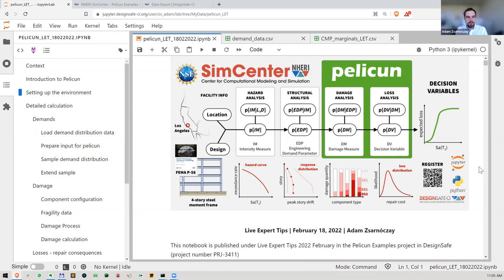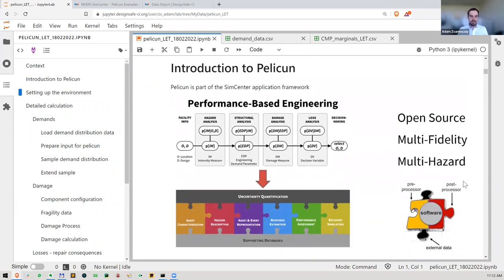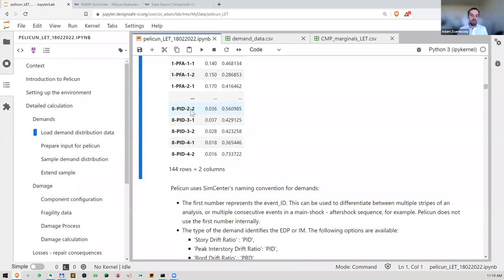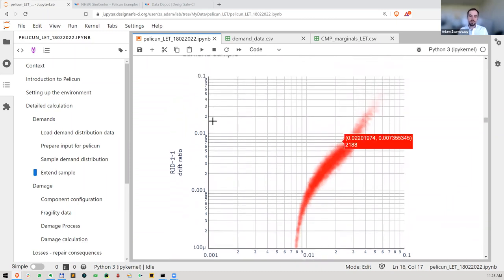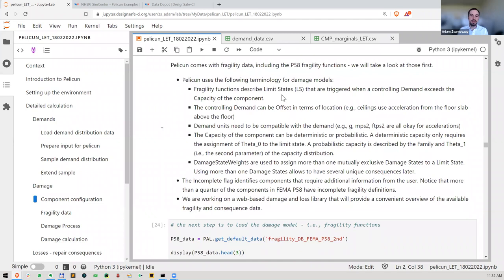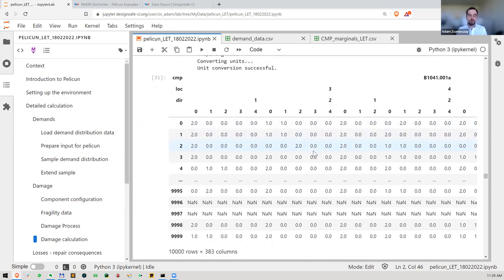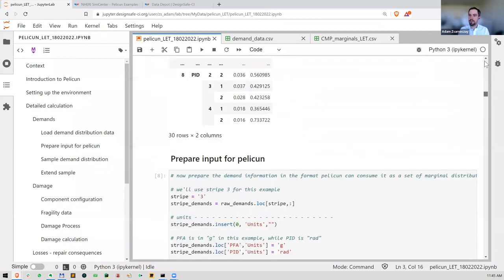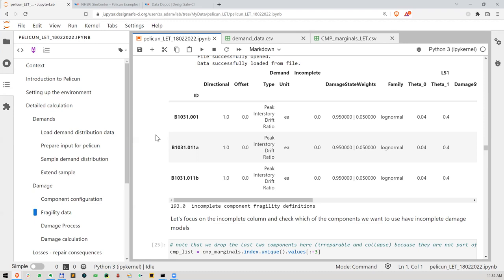Interactive Seismic Performance Assessment of Buildings in a Jupyter Environment using Pelicun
Dr. Adam Zsarnóczay  | February 18, 2022

This session introduces a new major version of Pelicun, SimCenter's unifying performance assessment engine that operates behind the PBE and R2D software applications. Pelicun Version 3 is designed to support experimentation with performance assessment models and workflows through interactive calculations in Jupyter notebooks. This new feature is demonstrated with a shared Jupyter notebook on DesignSafe that the audience can peruse after the presentation. The examples presented focus on the seismic performance assessment of a frame structure. They start from a sample of intensity measures or engineering demand parameters and walk the audience through the steps to characterize damage and repair consequences for the building.

About the Presenter:
Dr. Adam Zsarnóczay is a Research Engineer at the John A. Blume Earthquake Engineering Center at Stanford University, where his work focuses on disaster simulations that support multi-hazard risk assessment and management at a regional scale. At the SimCenter, Dr. Zsarnóczay is the Associate Director for Research Outreach. Dr. Zsarnóczay completed his Ph.D. in civil engineering at the Budapest University of Technology and Economics, where he was also an Assistant Professor. He has research experience working at scales that range from an individual structural member through a building up to cities with hundreds of thousands of assets. His research interests include
probabilistic natural hazard assessment, model development and calibration for structural response estimation and performance assessment, and uncertainty quantification in large- scale, regional simulations.